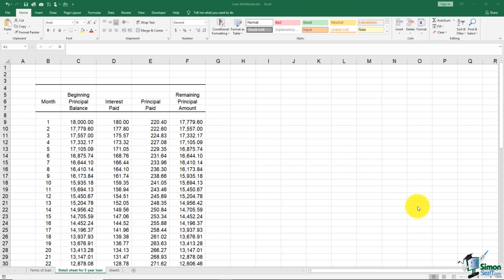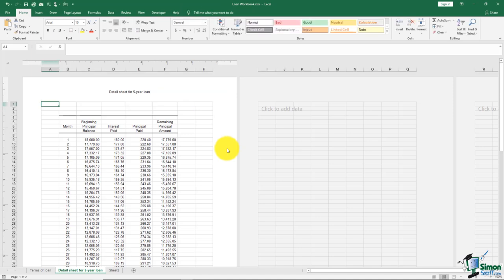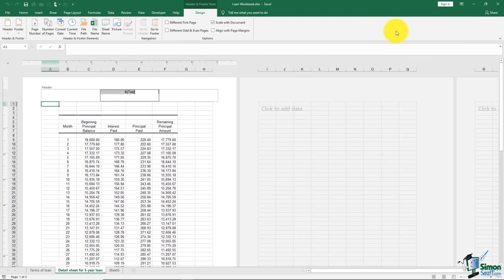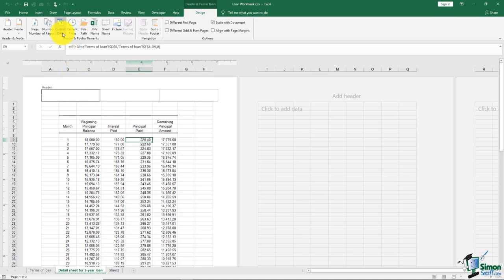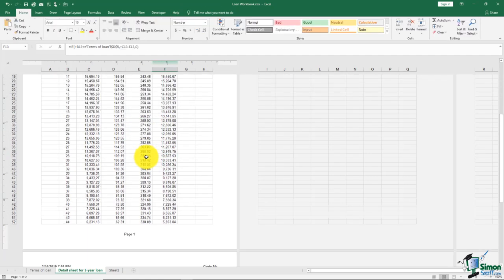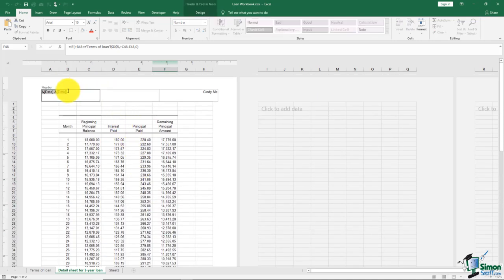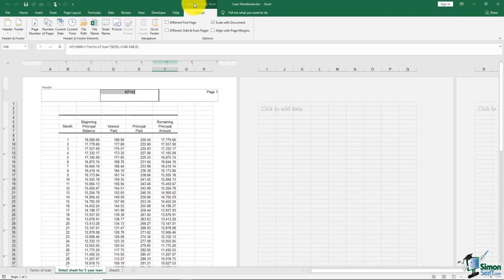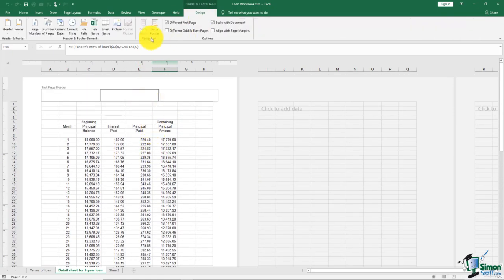Add Headers and Footers In Excel - Excel Header/Footer Tutorial 2024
In this comprehensive tutorial, we will guide you through the process of adding headers and footers in Excel for 2024. Whether you're looking to add a simple header in Excel or customize your footer, this video covers all the essential steps you need to know. Learn how to insert headers and footers to enhance your spreadsheets with information like titles, dates, page numbers, and more.

We will show you where to find the header and footer options in Excel, making it easy for beginners and experienced users alike. Discover practical tips for creating custom header footer designs that suit your needs. This tutorial is perfect for anyone looking to improve their Excel skills, making your documents more professional and organized.

Join us as we explore how to add footers in Excel and master the art of headers and footers in Excel. By the end of this video, you will have all the knowledge necessary to confidently add headers and footers to your Excel files. Don’t miss out on these valuable Excel header footer tips that can make a significant difference in your document presentation!

Make sure to watch until the end for bonus tips on how to make your headers and footers stand out.